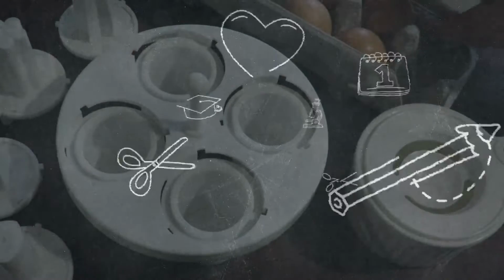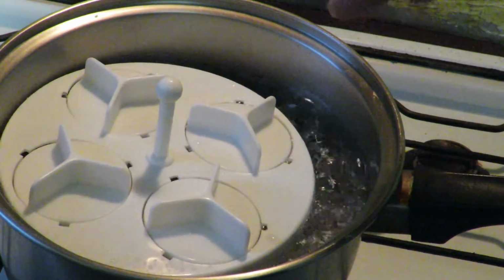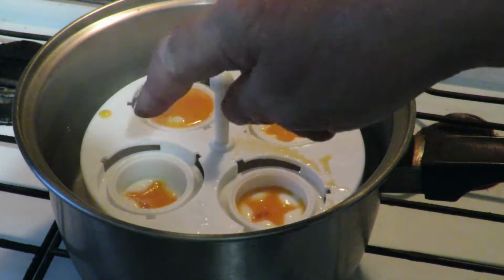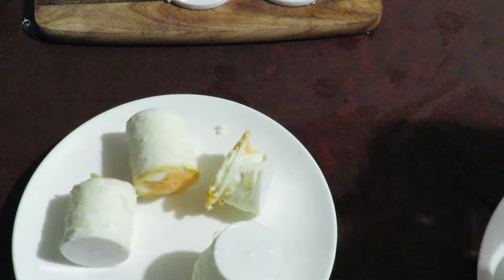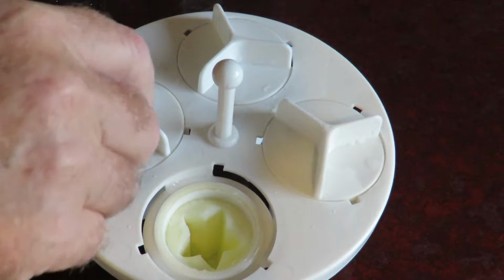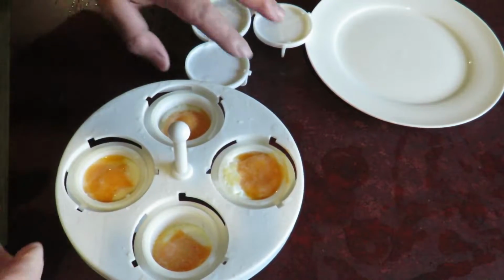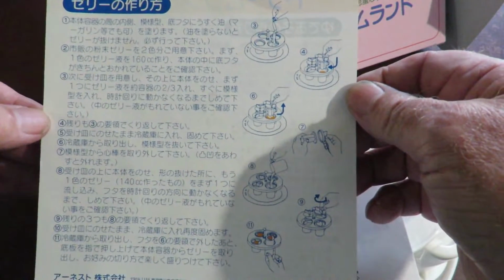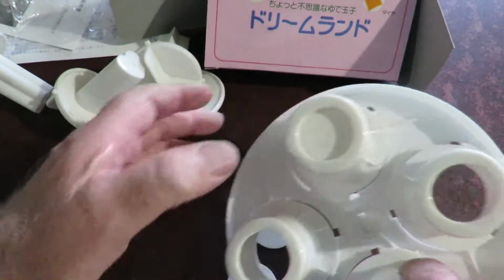📌Amazing Hard Boiled Egg Yolk Mould to Make Square Eggs, Hearts, Stars, and Flower Shapes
How to easily make Hard Boiled Egg Art in the form of Stars, Hearts, Flower and Square Hard Boiled Egg Yolks.
The Dream Land hard boiled egg maker machine available above from Ebay.

Dream land Mould Egg Yolks to form Star Eggs, Square Eggs, Heart shaped egg and Flower Shape eggs also.
Know you know what to do with hard boiled egg yolks.
This is an interesting Japanese Kitchen Gadget. (Written Instructions are in Japanese, so I fumbled my way through)
It took me two attempts to get all the egg moulds to work properly.
Jump to 6:08 to see the best results using virgin olive oil.

I must say they do look fascinating, and the comments from those who saw my attempts, all wanted to know how I managed to get the egg yolk patterns.